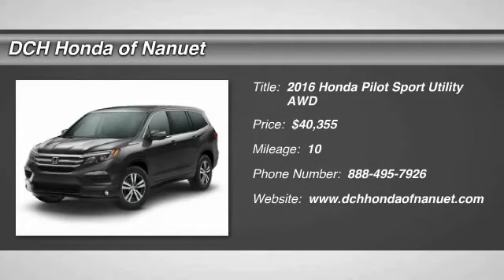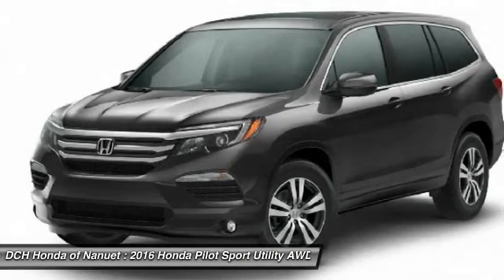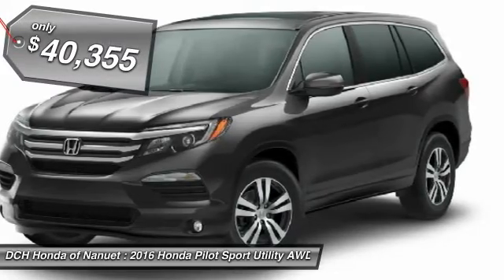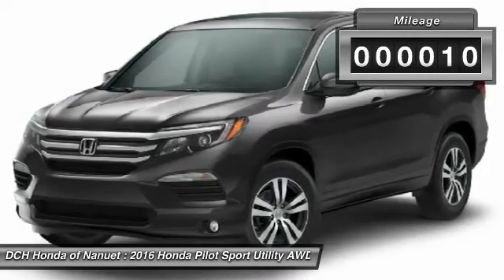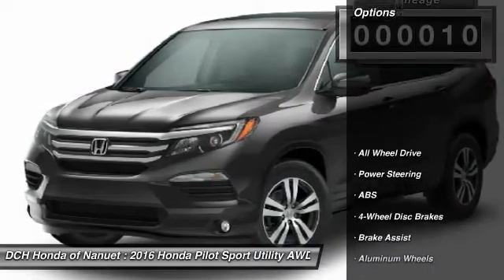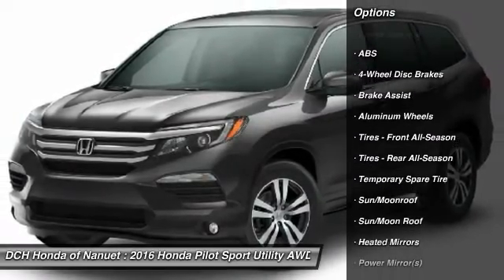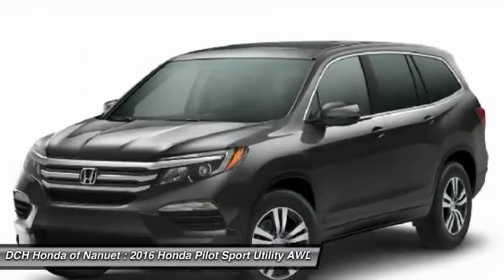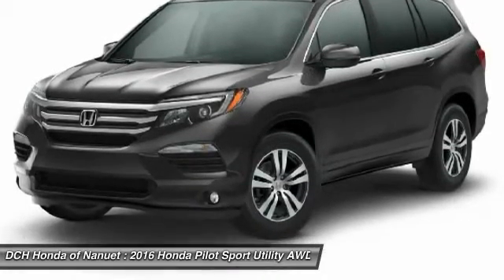2016 Honda Pilot HN61169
2016 HONDA PILOT Nanuet, NY
Stock# HN61169